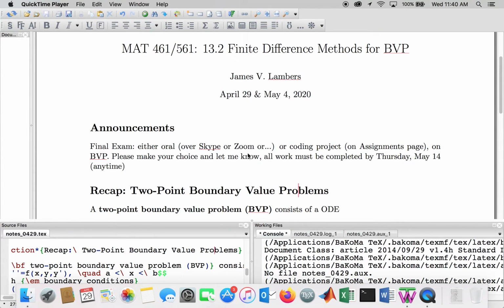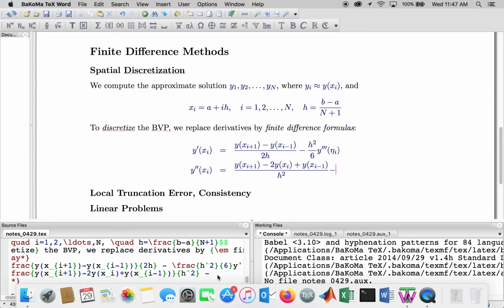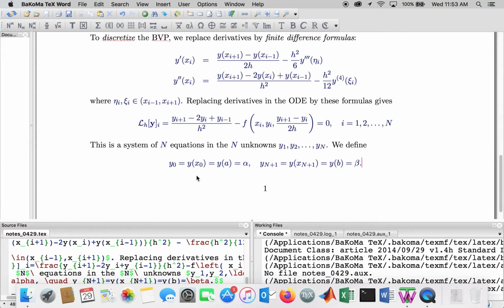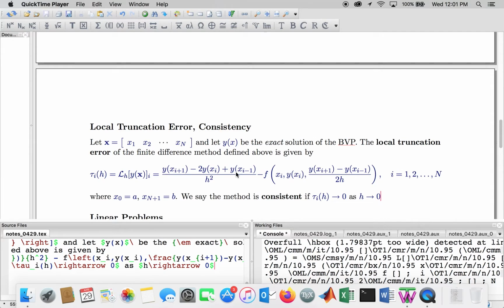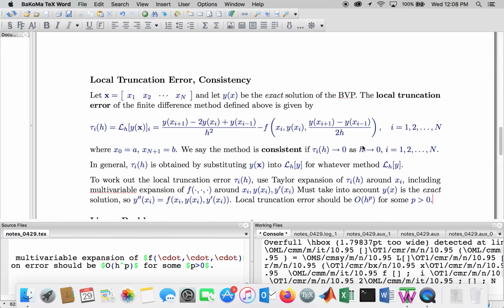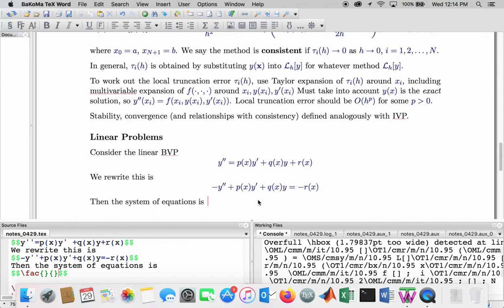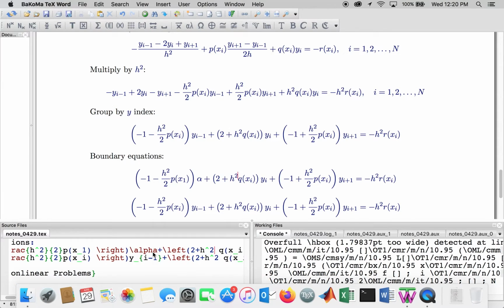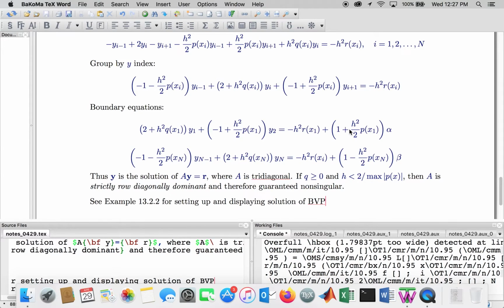MAT 461 USM 04-29-2020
Finite Difference Methods for Linear BVPs